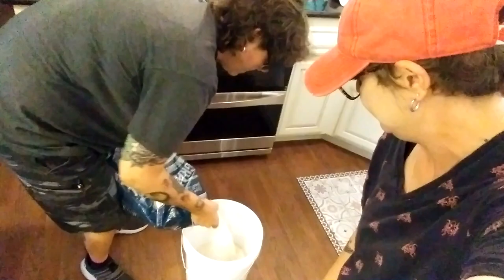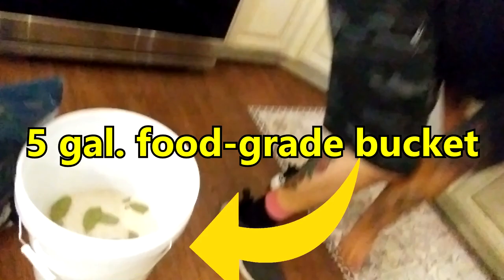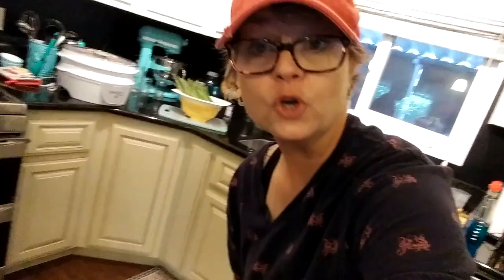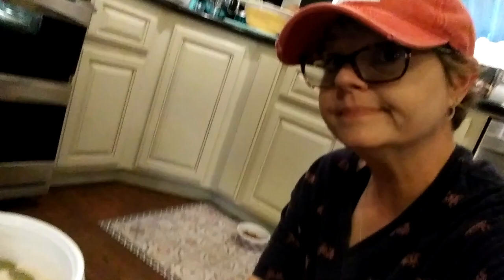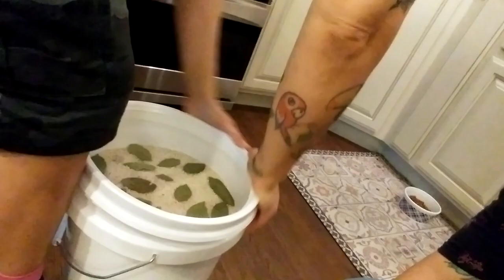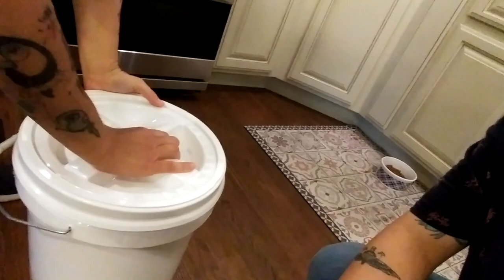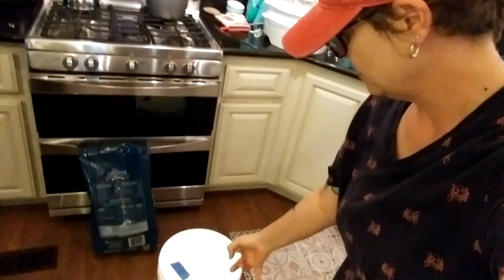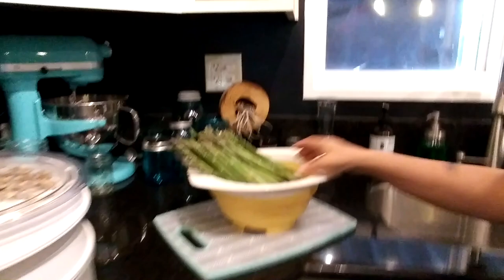How to Store Rice Bulk (2020) | Martin Midlife Misadventures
Today, Amy and I show you how to store bulk rice long-term. This process can also be used for dry beans. We hope this video will inspire you to start storing rice and beans right away. Please tell us, will you or do you already have food stored? We welcome any advice on food storage; we are learning as we go!